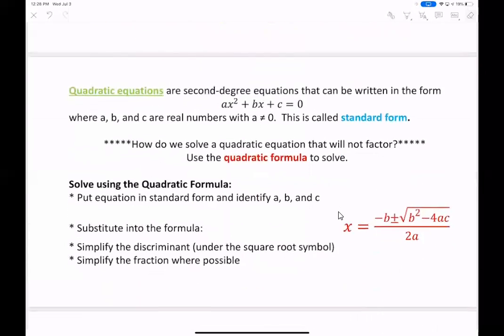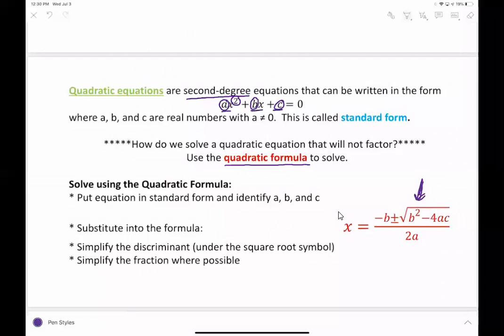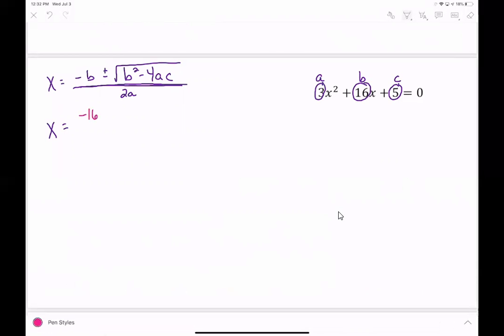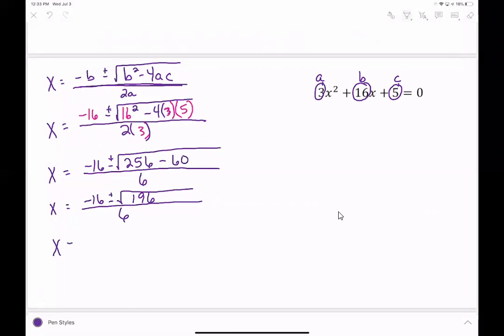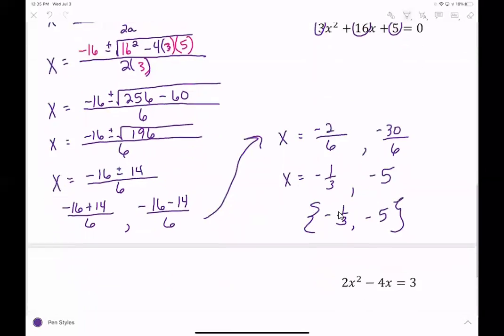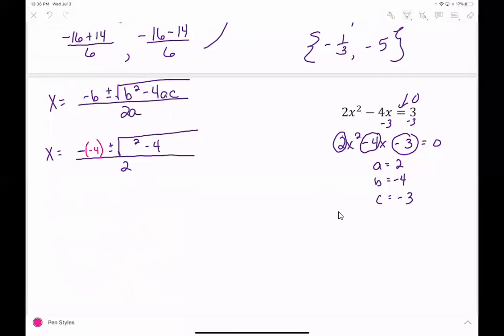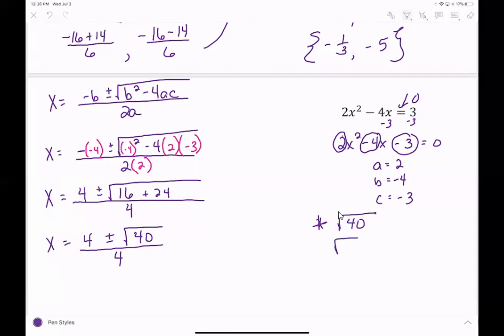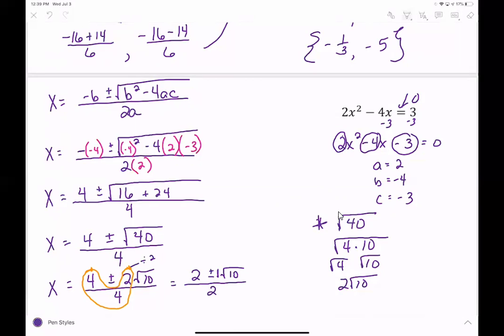Mini Lesson Video: Solving Equations using the Quadratic Formula